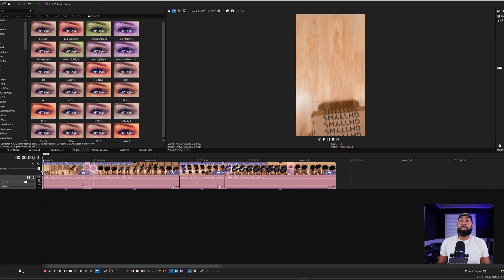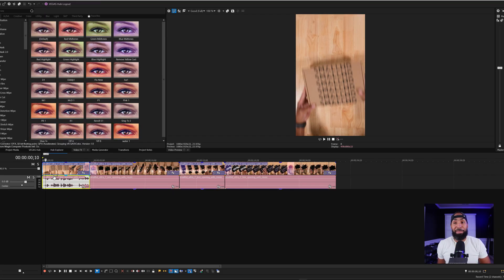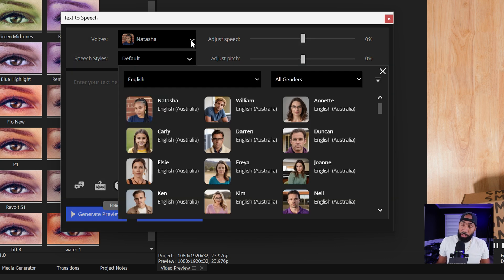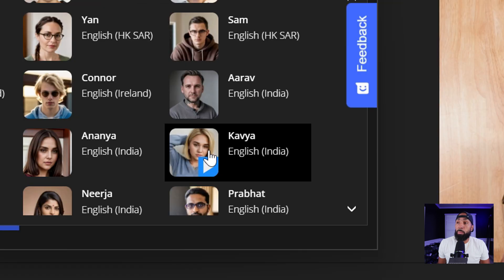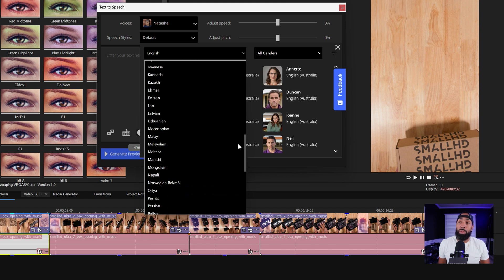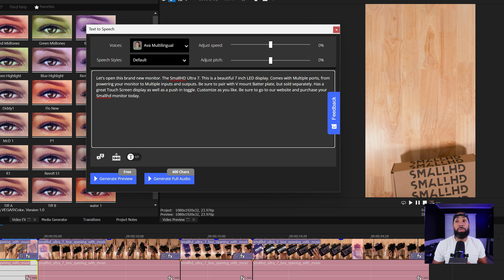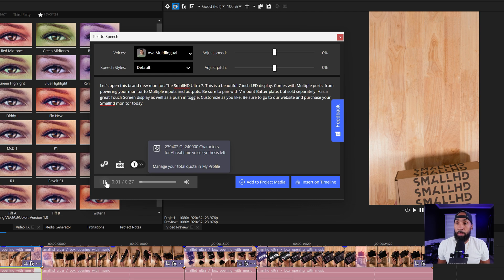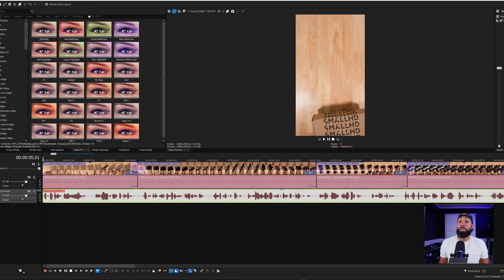AI Text to Speech tutorial | With Alex Acosta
In this tutorial, Alex Acosta dives into how he uses AI-powered Text to Speech to easily enhance his projects. 🎙️ From converting scripts into natural-sounding voiceovers to optimizing workflow, Alex shares his top tips, tricks, and personal insights on using this tool effectively.